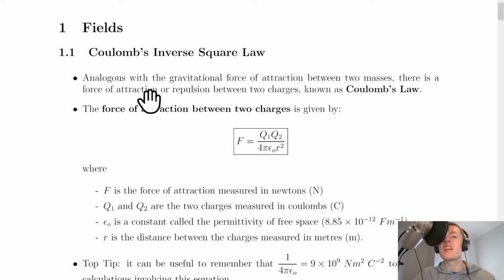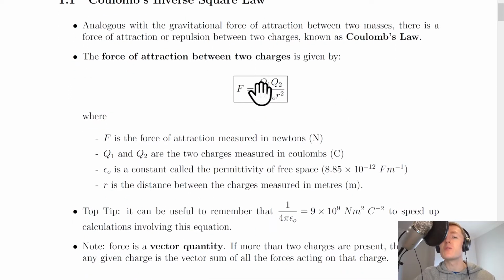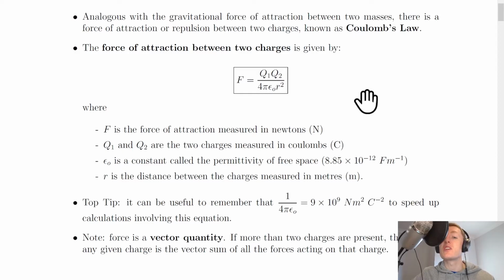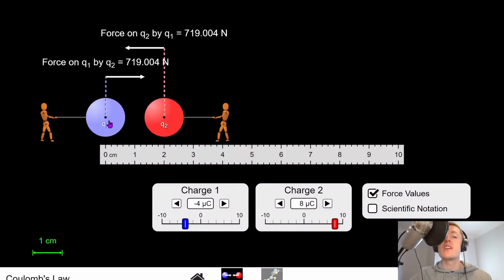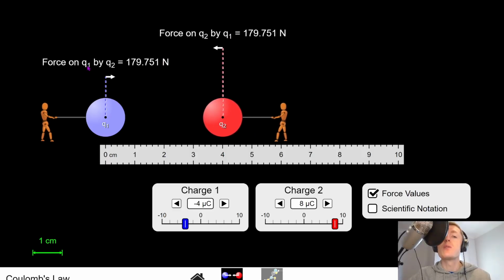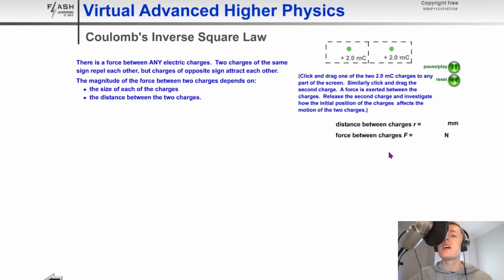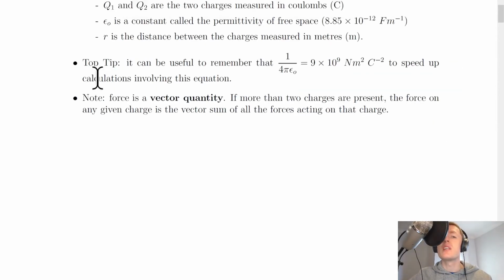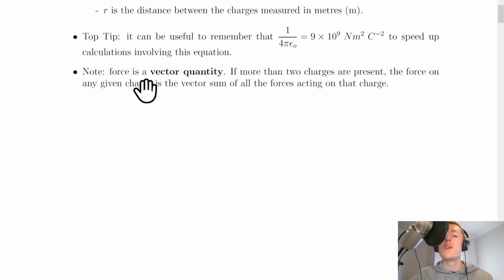Advanced Higher Physics | Electromagnetism | Coulomb's Inverse Square Law | THEORY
A brief overview of Coulomb's Inverse Square Law from the Electromagnetism topic in the Advanced Higher Physics course. In particular, we look at the relationship for the force of attraction or repulsion between charges.